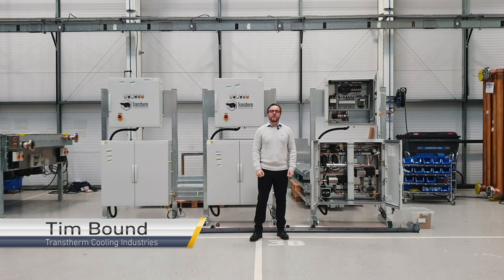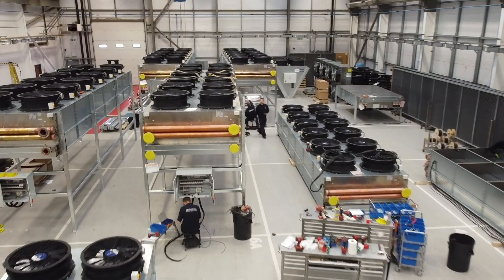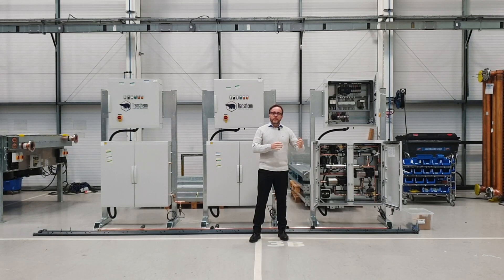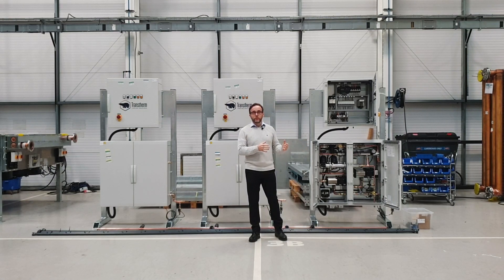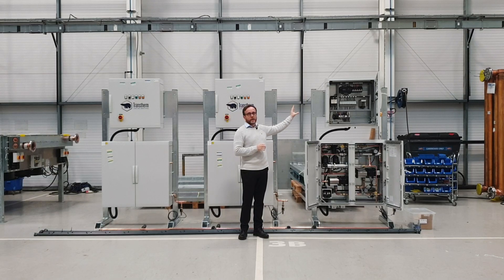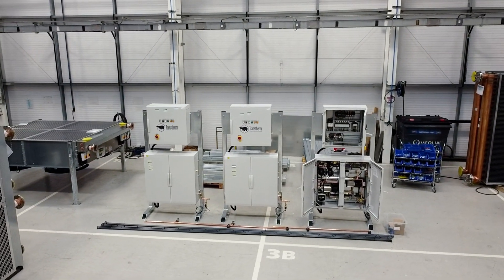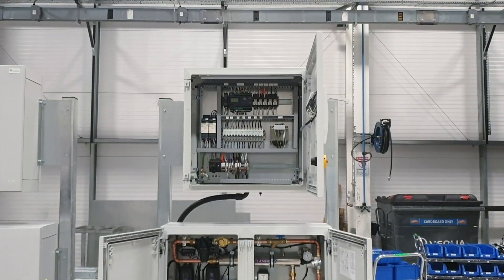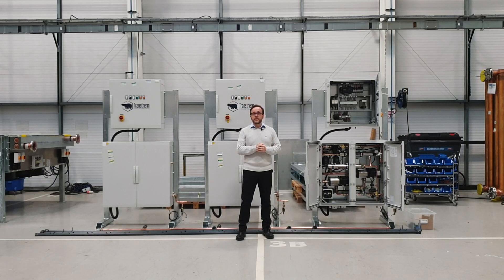Transtherm - Adiabatic Retrofit - A lifeline for legacy chiller systems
🔥 The UK experienced a 40.3°C record-high temperature in 2022
❄ Reduce the dry bulb temperature by 13-15°C in the UK
✅ Environmental and cost-saving solution
🛠 Quick & easy installation